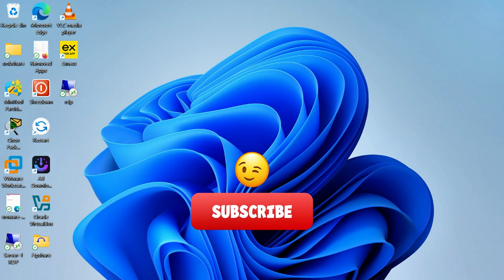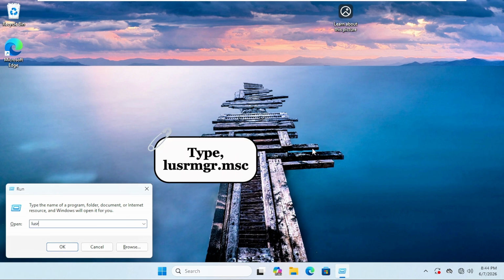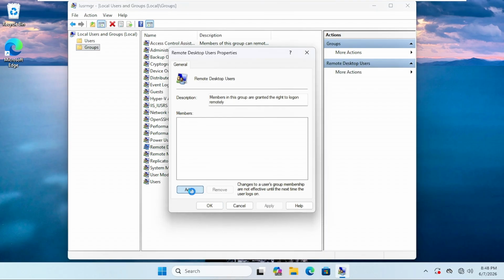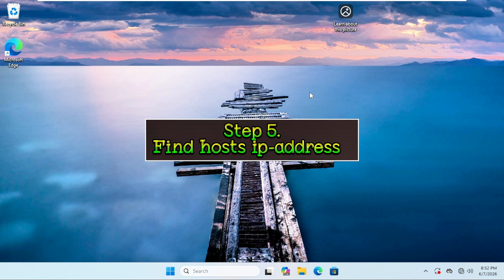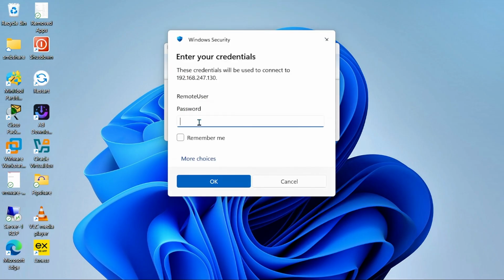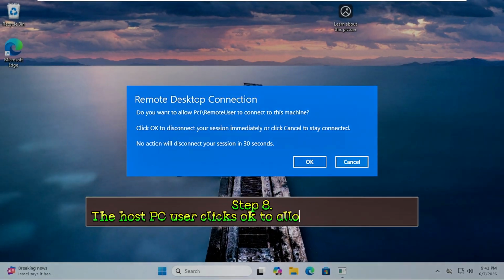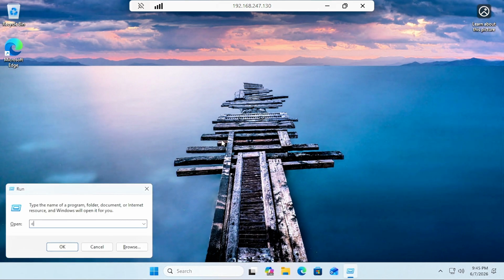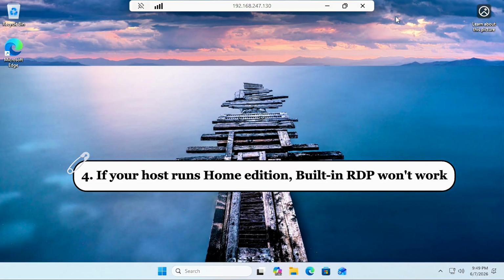How to use Remote Desktop (RDT) on the Same Network - Windows 10/11 tutorial (No Router Setuup)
In this step-by-step tutorial, I’ll show you how to use Windows Remote Desktop (RDP) to access another Windows PC on the same local network. No internet, no router settings, and no third‑party software required.

✅ What you’ll learn:
- Enable Remote Desktop on the host PC
- Create a dedicated local user for remote access (using lusrmgr.msc)
- Add user to Remote Desktop Users group
- Allow RDP through Windows Firewall (Private + Public)
- Find the host’s IPv4 address with ipconfig
- Connect from a client PC using Remote Desktop Connection
- Handle the “another user is logged on” warning
- Allow the connection from the host side
- Troubleshoot common RDP errors
- Alternatives for Windows Home Edition (Chrome Remote Desktop, AnyDesk)

📌 Requirements:
- Both PCs on same Wi‑Fi or Ethernet switch
- Host PC must run Windows Pro, Enterprise, or Education
- A password on the user account

⏱️ Timestamps:
0:00 – Intro
0:25 – What you need
0:50 – Enable Remote Desktop
1:10 – Create a dedicated user (lusrmgr.msc)
1:55 – Add user to Remote Desktop Users group
2:15 – Configure firewall (firewall.cpl)
2:45 – Find host IP address (ipconfig)
3:10 – Connect from client PC
3:45 – Handle "Another user is logged on" warning
4:25 – Host clicks "Allow" the connection
4:55 – Remote session active
5:10 – Troubleshooting tips
5:45 – Alternatives for Windows Home + Outro